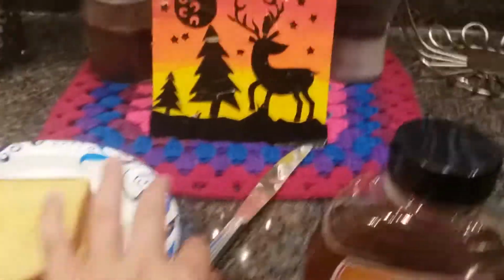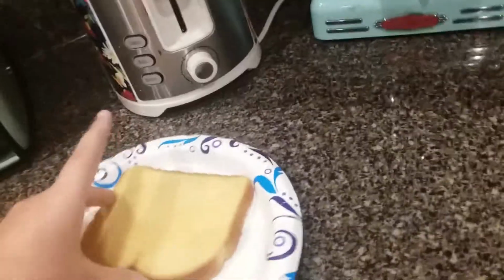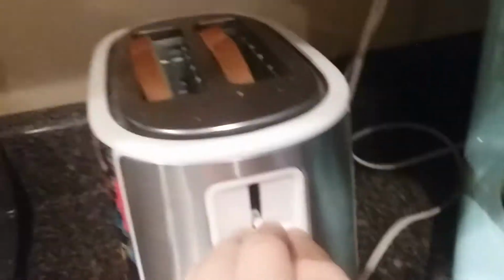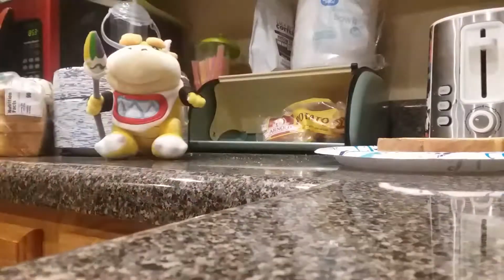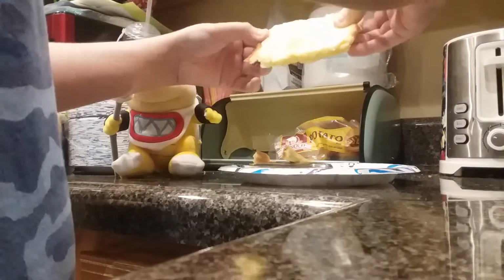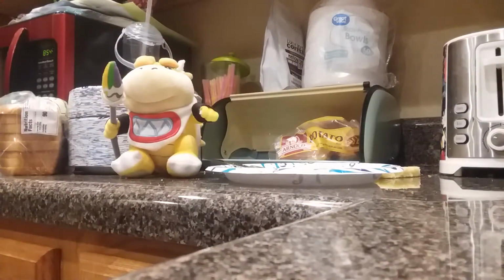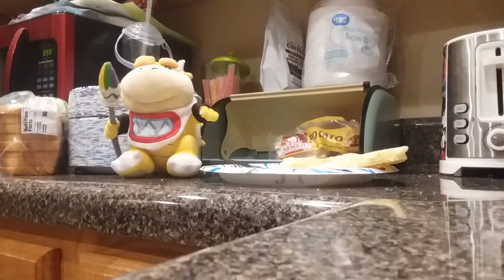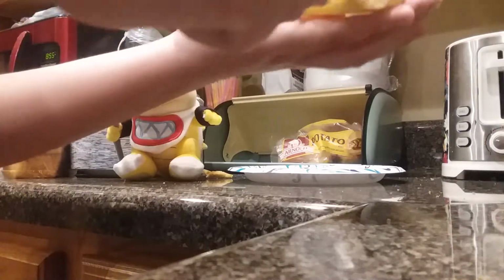Cooking with Bowser Jr: Honey Toast!